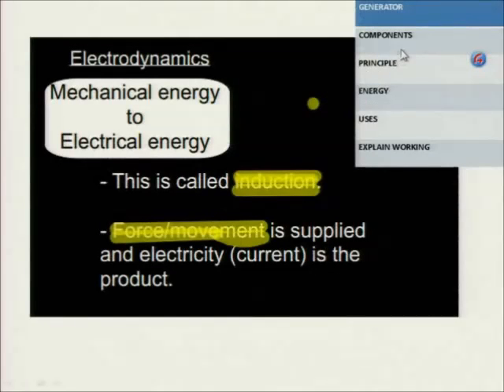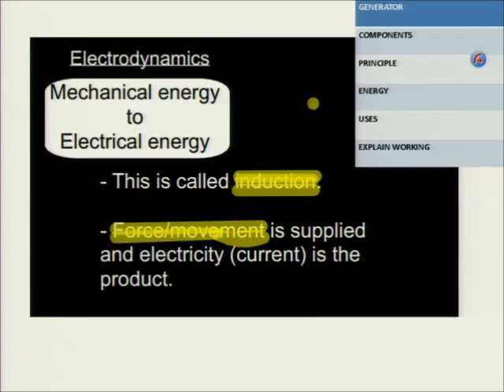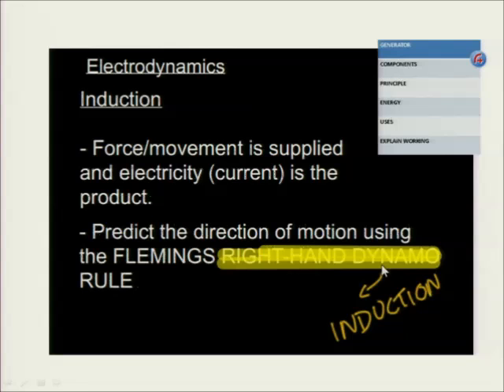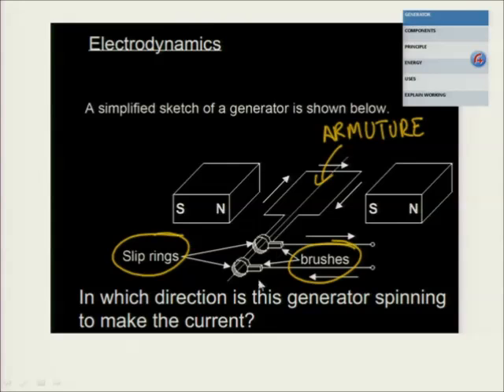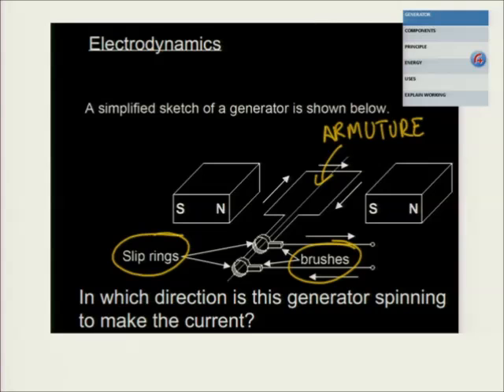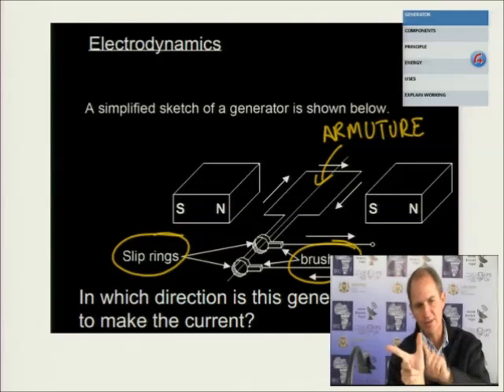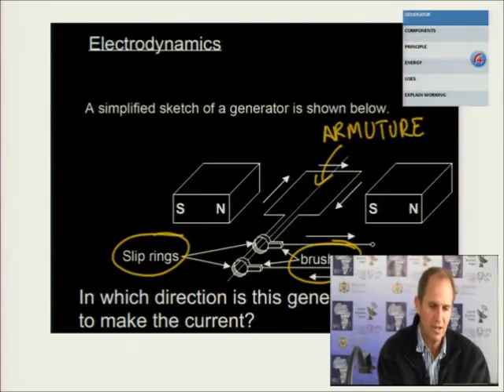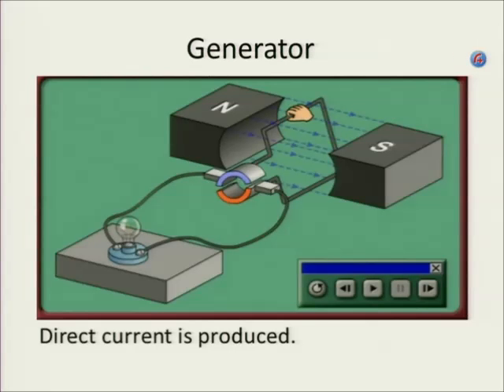1E PhySci Electrodynamics04